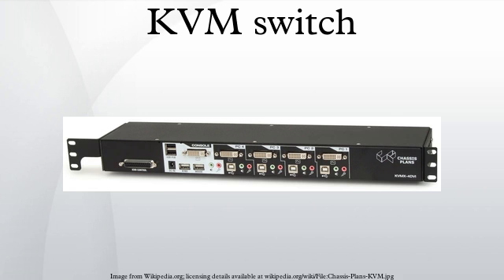KVM switch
A KVM switch (with KVM being an abbreviation for "keyboard, video and mouse") traditionally is a hardware device, now more commonly software, that allows a user to control multiple computers from one or more keyboard, video monitor and mouse. Hardware KVMs connect a smaller number of computers together and are typically port and distance constrained.
Virtual KVM Switch Virtual KVMs are replacing hardware KVMs in most applications outside of the enterprise data center. Virtual KVM is computer software installed on networked PCs to create a virtual keyboard and mouse switch where the mouse cursor can be seamlessly moved across multiple PCs each with their own monitors. Virtual KVM uniquely integrates multiple remote computer access and control with its Seamless capability. In KVM or Remote mode, multiple computers can be controlled from a single computer while sharing a single keyboard, mouse and monitor; the controlled computers are not required to have an attached monitor, keyboard or mouse. Any combination of Seamless and Remote modes can be simultaneously active across multiple computers. Virtual KVM Switches do not require any switch boxes or cables to operate; it is an easy to install software solution that simply works without the need for transmitter and receiver hardware components installed for each computer.